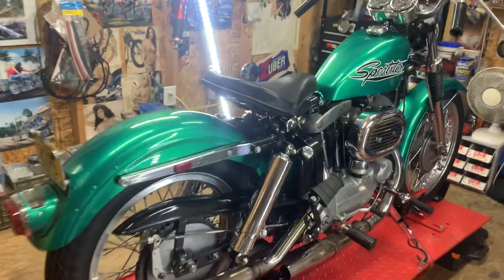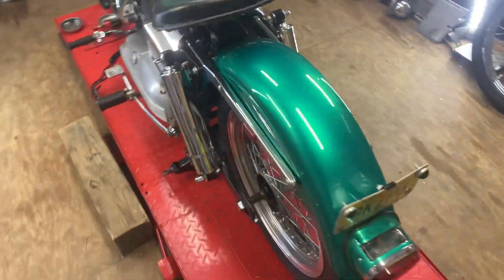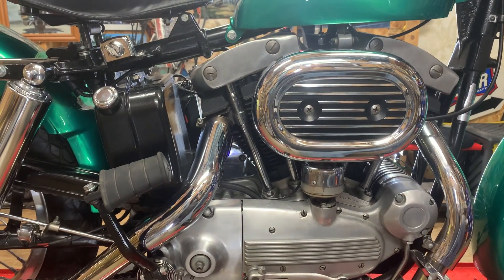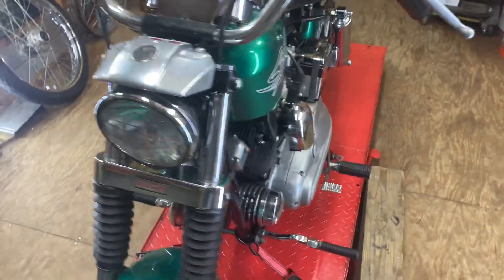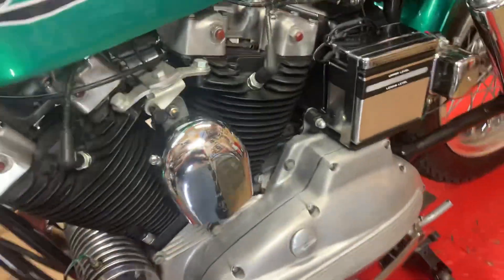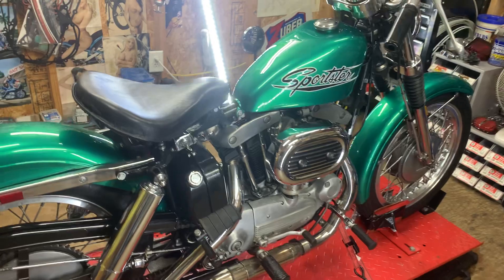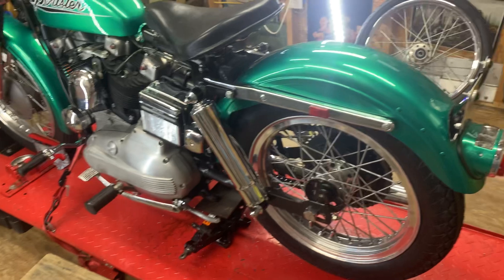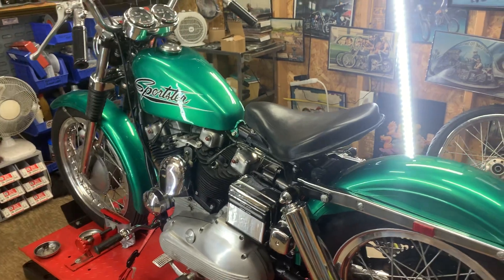Quick shop update